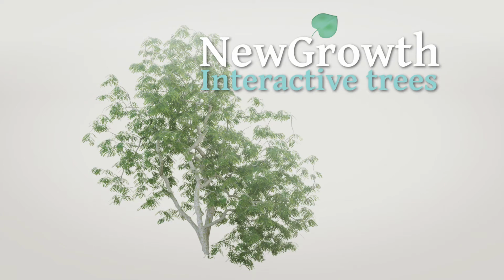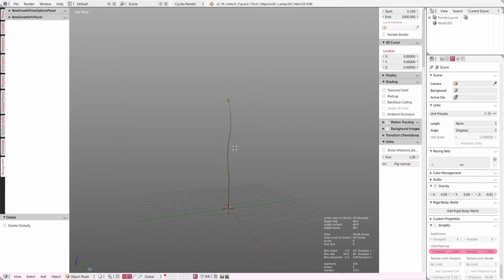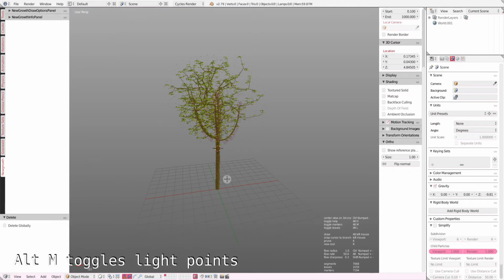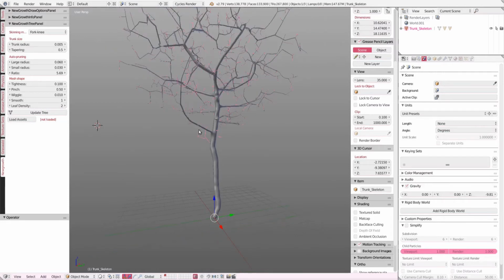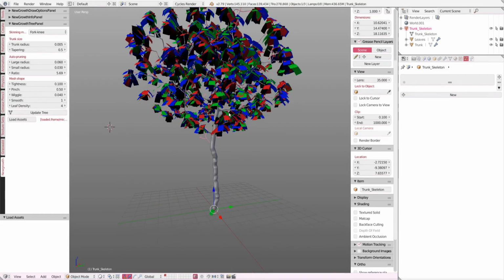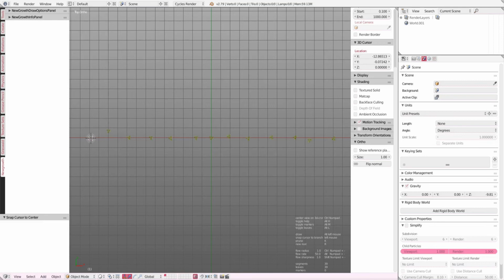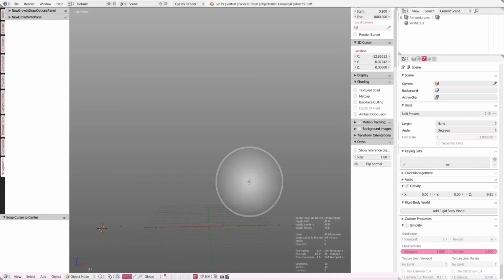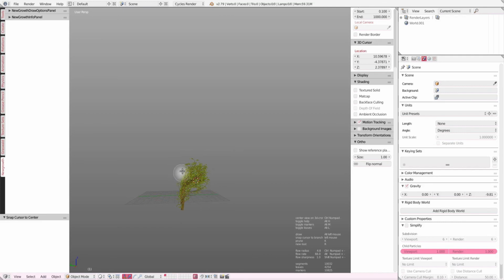NewGrowth Feature Overview